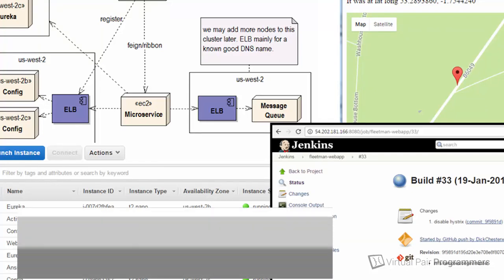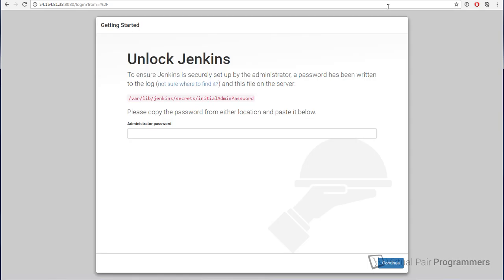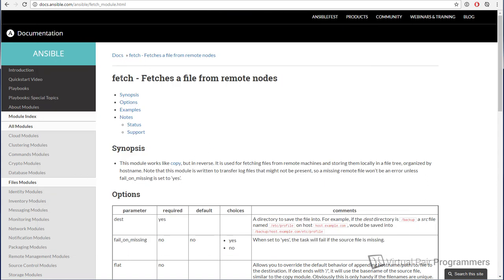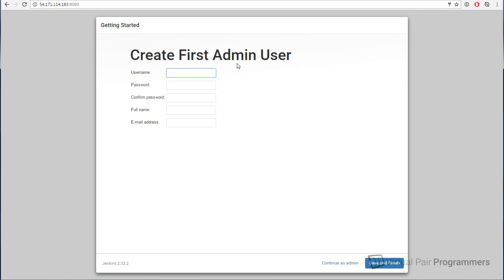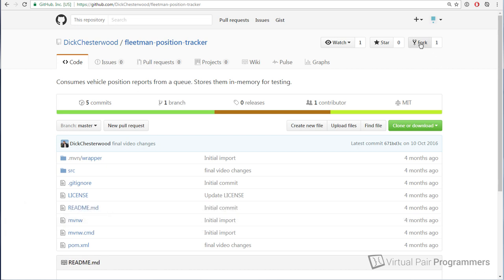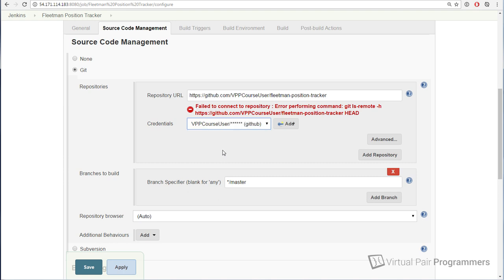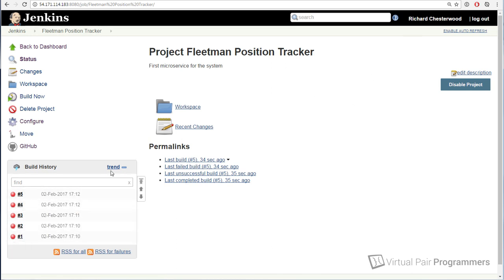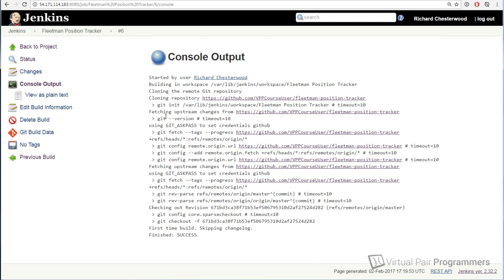Microservice Deployment course extract - Getting Started with Jenkins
This is an extract from the VirtualPairProgrammers Microservice Deployment course featuring Ansible, Jenkins and AWS.  This chapter includes the initial configuration (including unlocking) and the first checkout from GitHub.
CLOSE DOWN ANY RESOURCES YOU HAVE USED SO THAT YOU DON'T INCUR ONGOING AWS ACCOUNT CHARGES!!